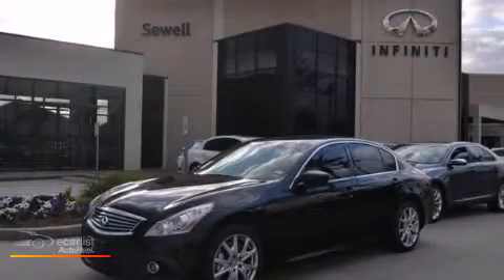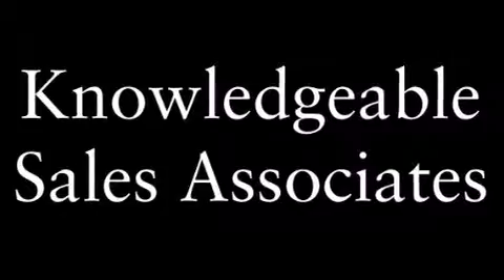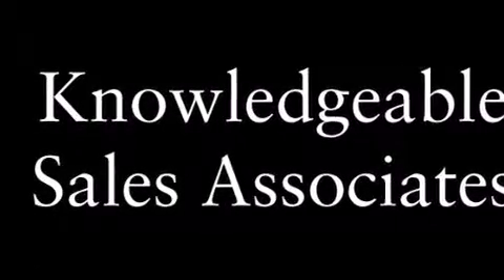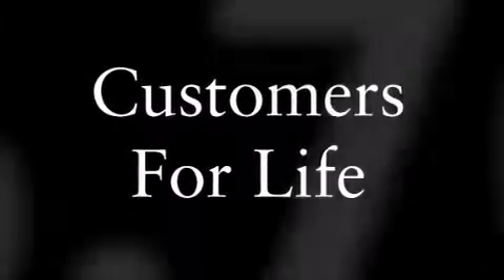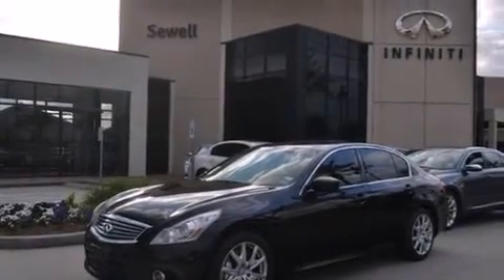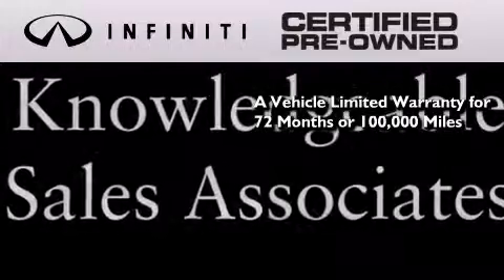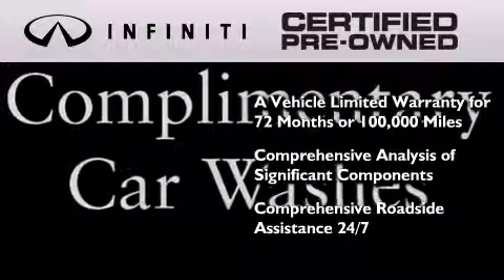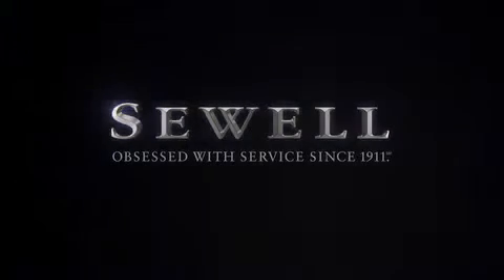2012 Infiniti G37 Sedan Houston TX 77090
We have been honored to serve the Houston TX area , we promise that your experience at our dealership will exceed your expectations ! Year : 2012 Make : Infiniti Model : G37 Sedan Engine : 3.7L DOHC 24-Valve V6 Aluminum Engine Trans . : Automatic Exterior : Black Miles : 16,701 Interior : Black Stock : CM936593 Sewell Infiniti of Houston Pre-Owned North Freeway Houston , TX 77090